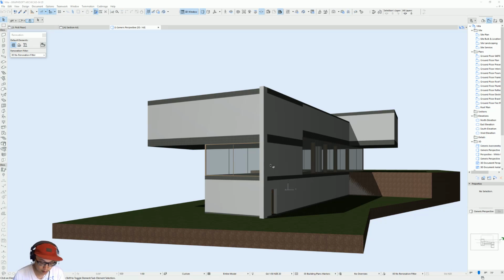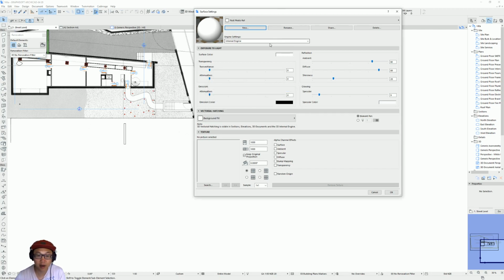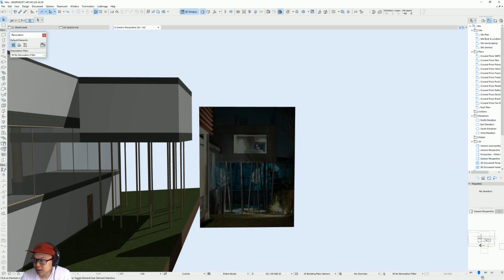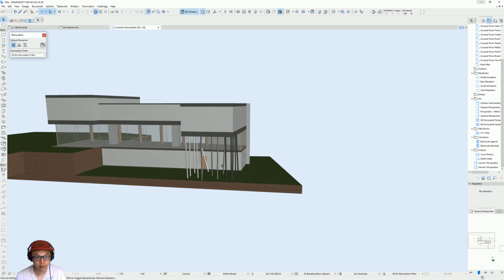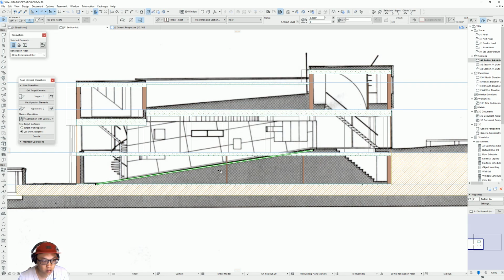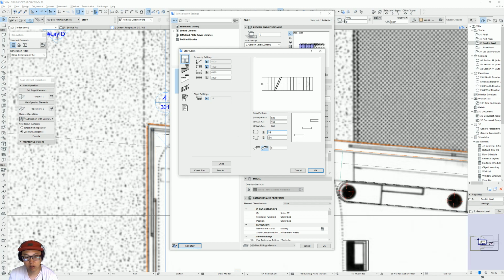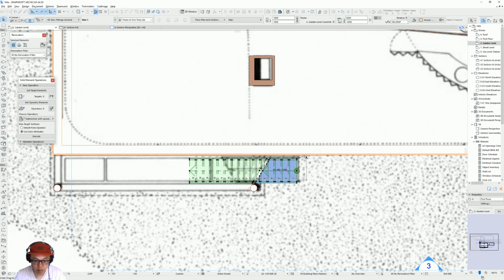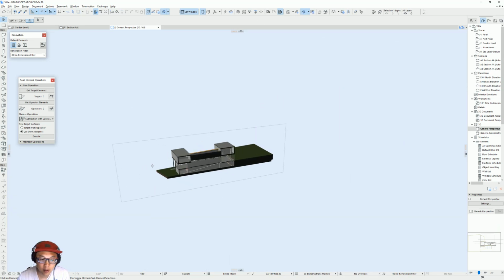ARCHICAD TUTORIAL - Villa dall'Ava / OMA | Part 2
A real-time modelling of the Villa dall'Ava by OMA. In this video, I will add the columns, the ramps and staircase.